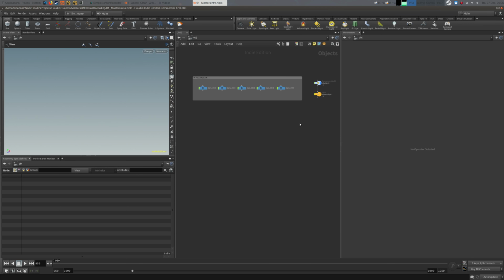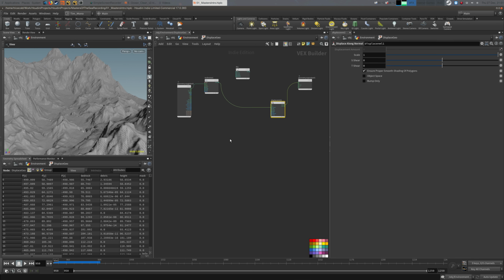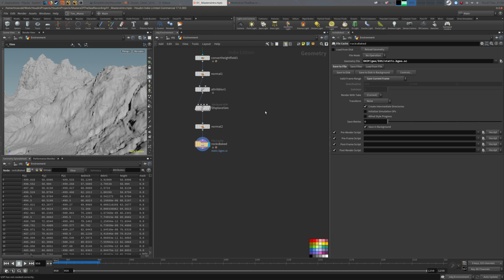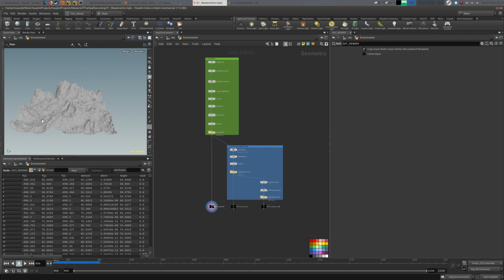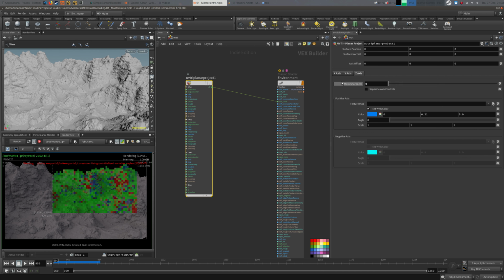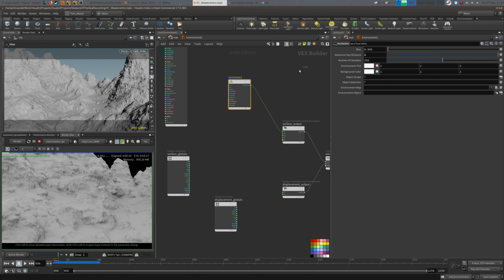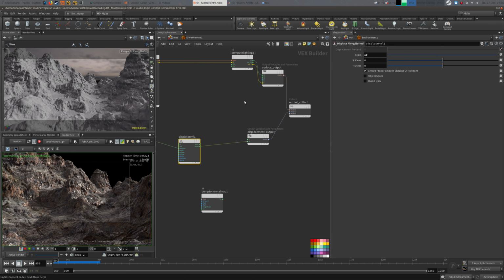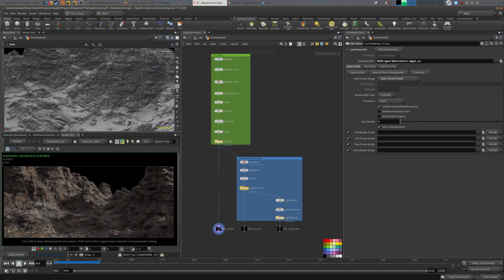Studio Oriented - 02 Masters Terrain